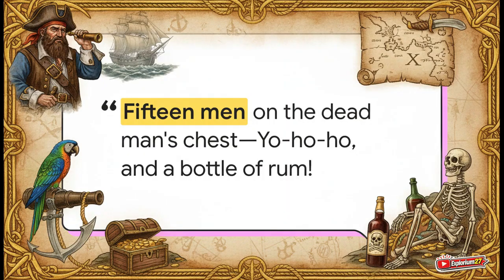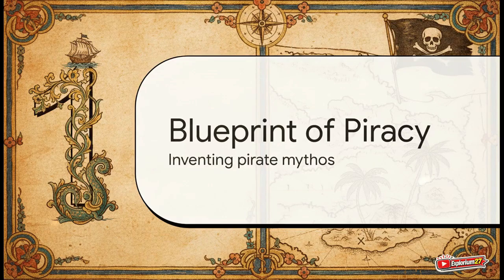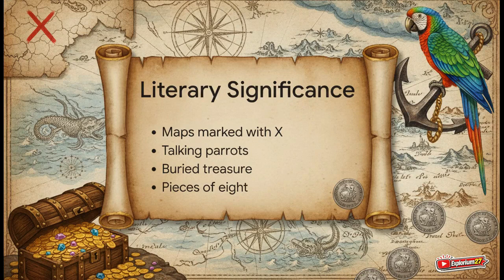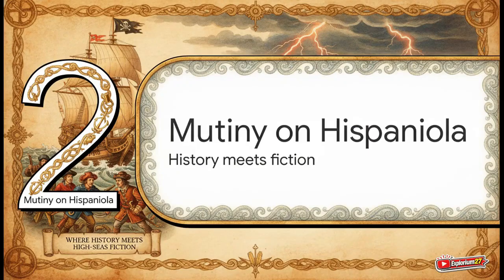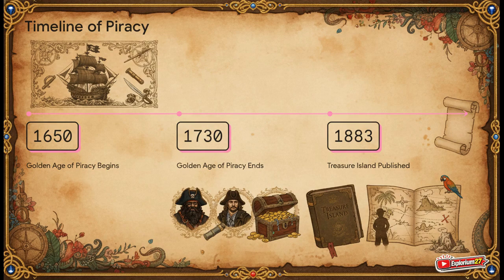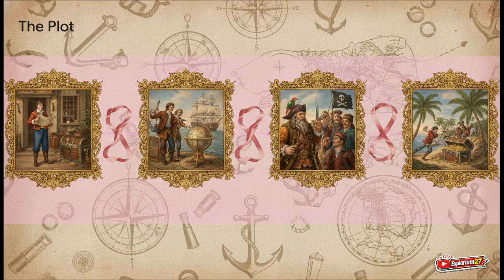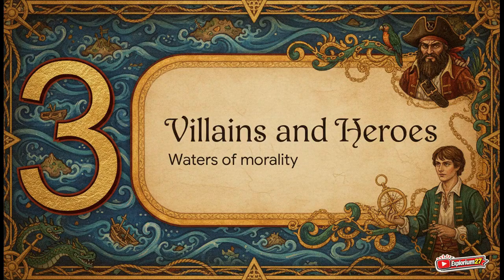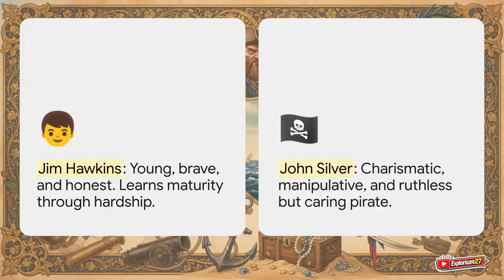Treasure Island - Book Review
-This is a short Bbook Review of Treasure Island
-Original Title: The Sea Cook: A Story for Boys (by Captain George North)
-Author: Robert Louis Stevenson
-Orignally Published:. 14 November 1883
-Language: English
-Genre: Adventure historical novel